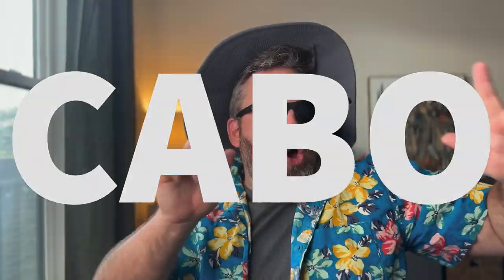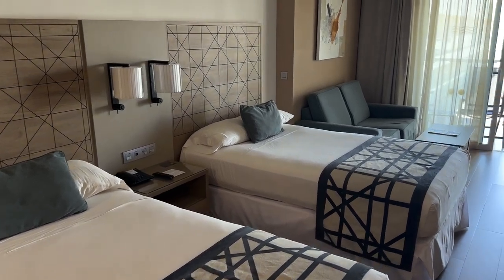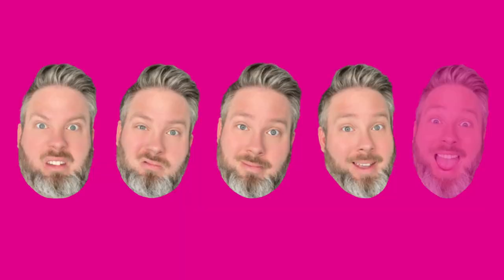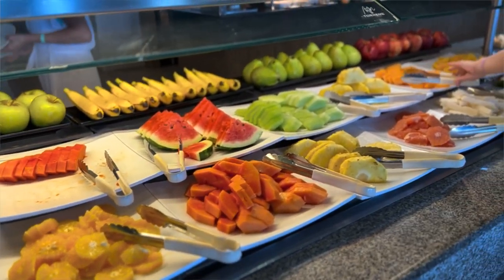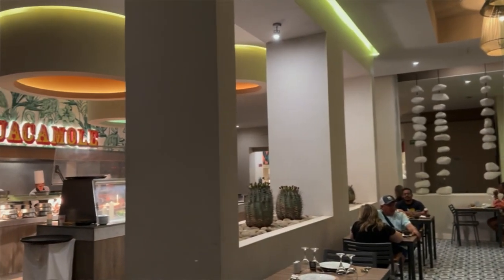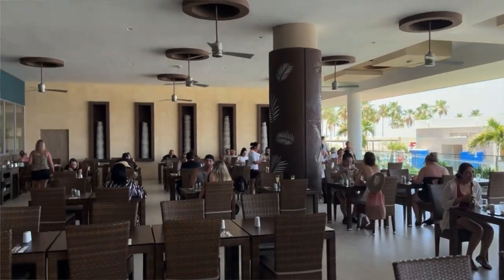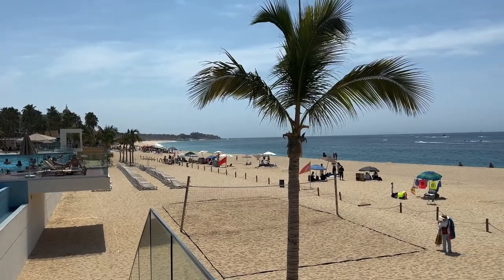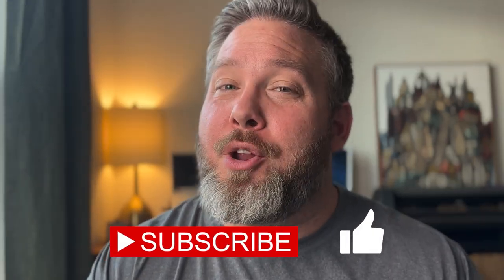I stayed in the CHEAPEST room at the RIU PALACE BAJA CALIFORNIA! | My FIRST YouTube video!!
I stayed at the RIU Palace Baja California in Cabo San Lucas, and this is what I thought. First YouTube video EVER by the way. :)

Chapters:
00:00:00 Intro
00:00:48 The Lobby/Check-In
00:02:04 The Room
00:04:37 The Food
00:07:37 The Pools
00:09:39 The Entertainment
00:12:02 Final Thoughts

Please consider supporting me and my new venture! :)

Gear:
Camera - iPhone 14 Pro Max
Mic - Diety D4 Mini